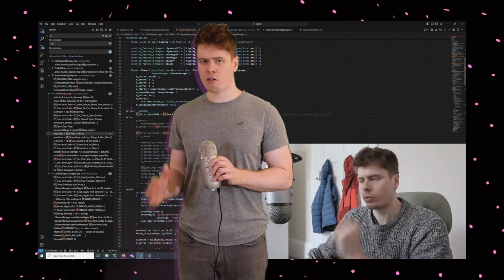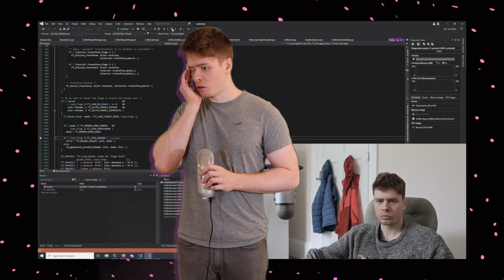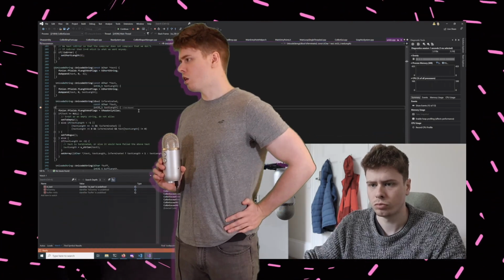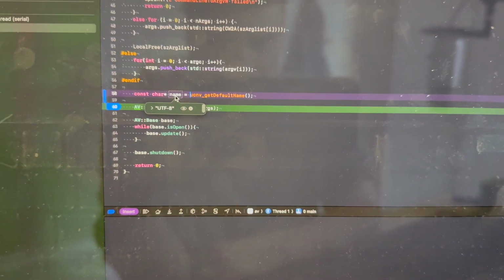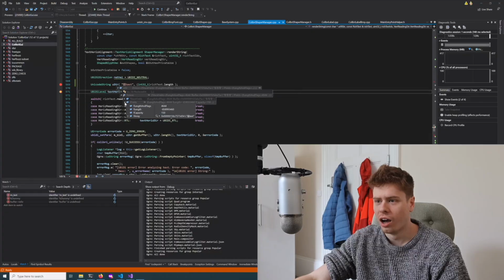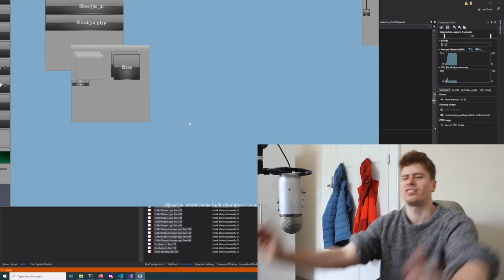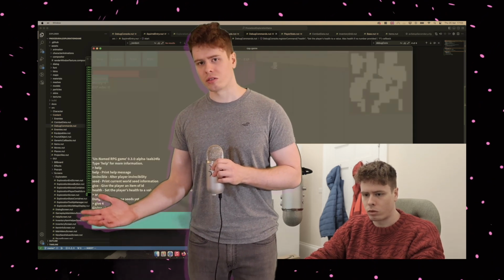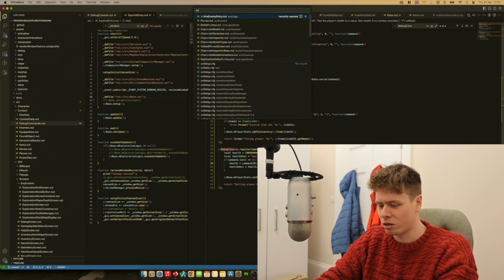Drawing Text Hurts My Soul - Devlog 40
Who would’ve thought that drawing bullet points would take this much time to figure out? This week was the last week of the bug-fix-athon and the game and engine is now much more stable. I also added a bunch of quality of life improvements and released a new alpha for adventurous people to try out!